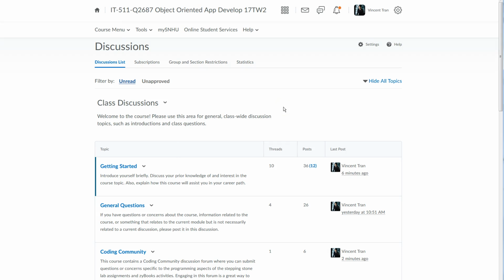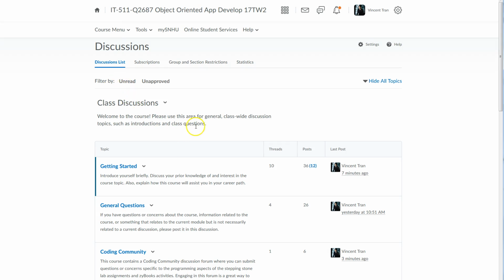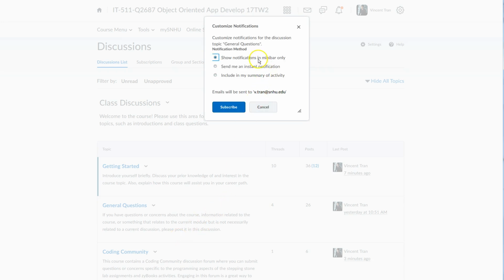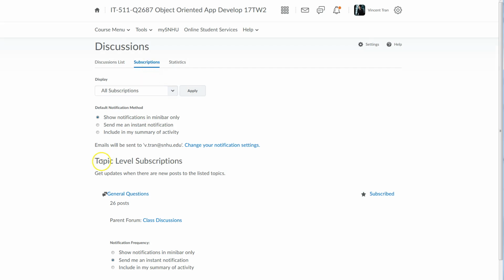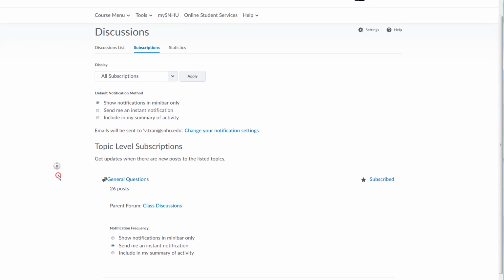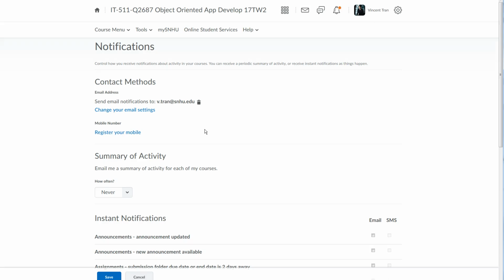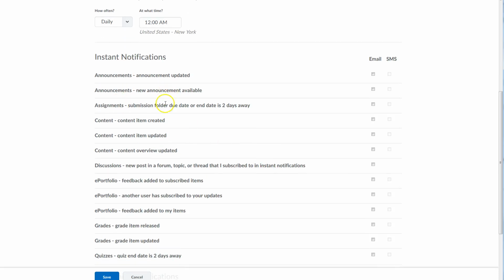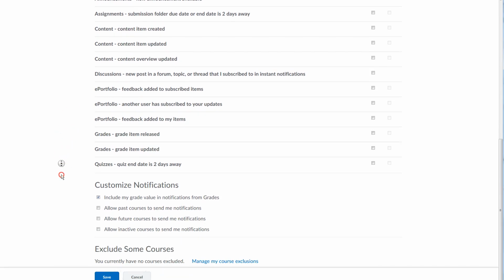SNHU Brightspace Discussions and Subscriptions